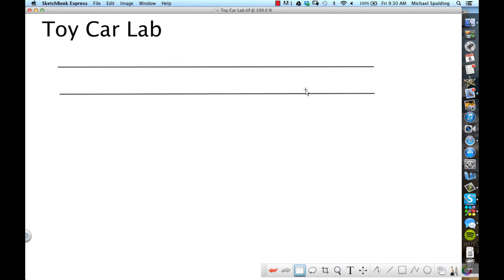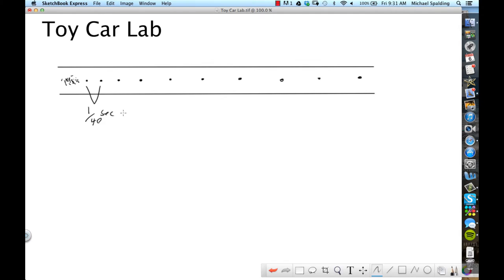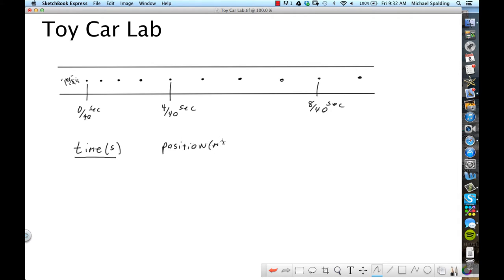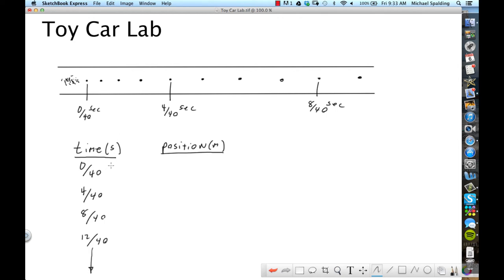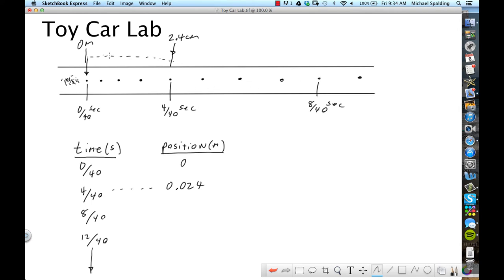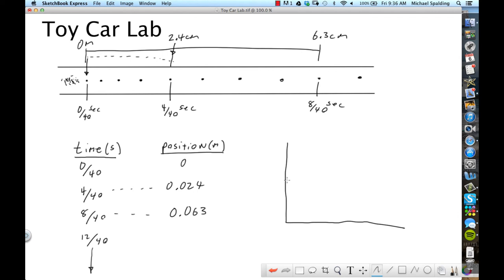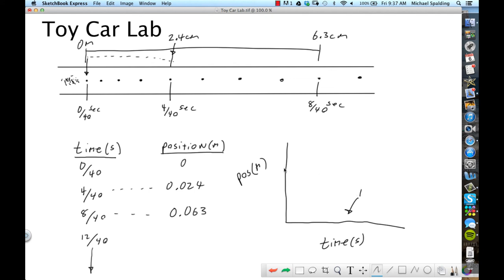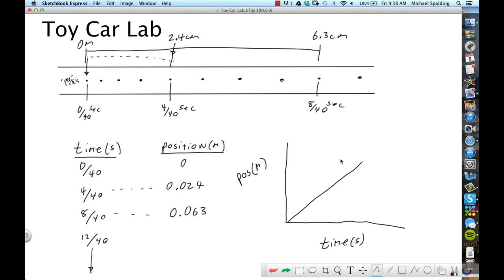Ch 2 - Toy Car Lab Lecture.mp4